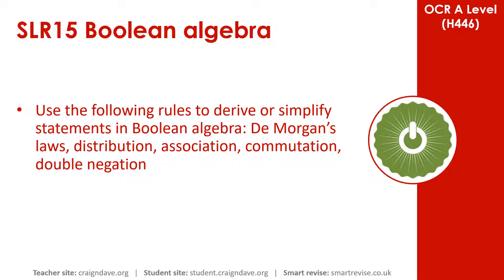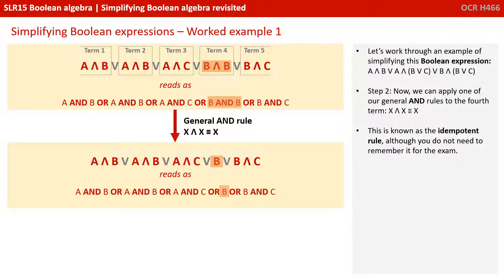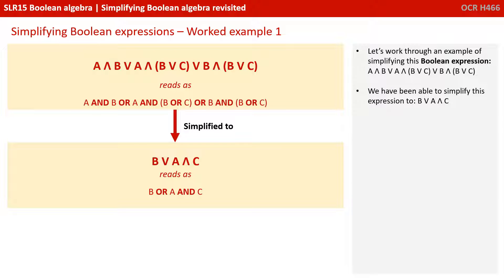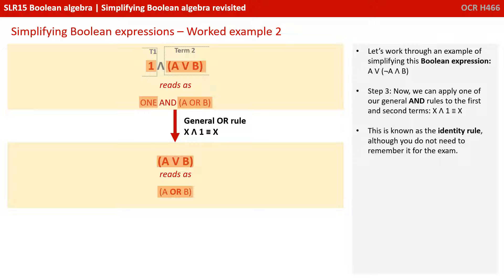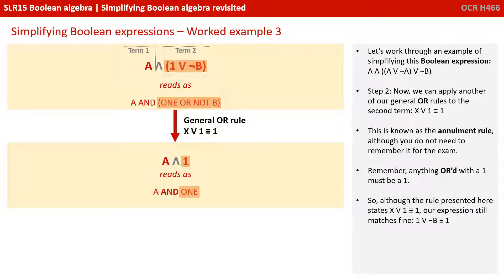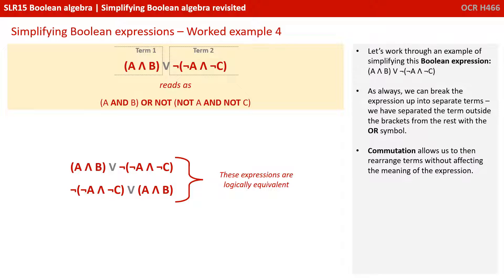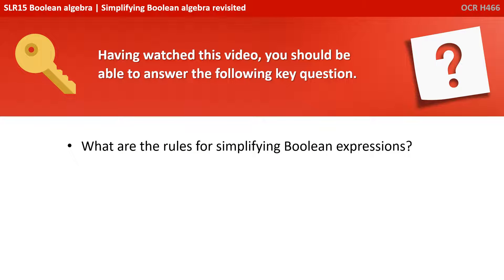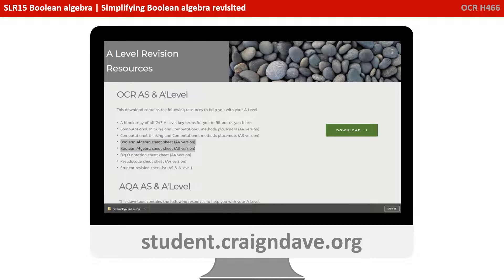104. OCR A Level (H446) SLR15 - 1.4 Simplifying Boolean algebra revisited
00:00 Intro
00:13 Simplifying Boolean Algebra Revisited- A Note About This Video
00:26 Simplifying Boolean Expressions- Worked Example 1
03:54 Worked Example 2
05:50 Worked Example 3
08:14 Worked Example 4
10:04 Key Question
10:13 Going Beyond the Specification
10:25 Official Names for all the Rules and Laws
11:03 Boolean Algebra Cheat Sheet
12:15 Outro